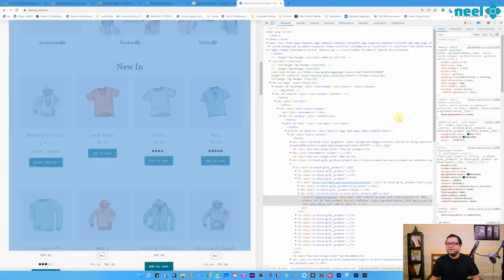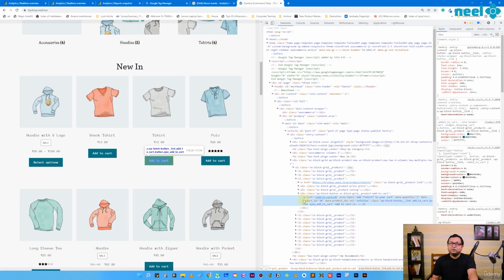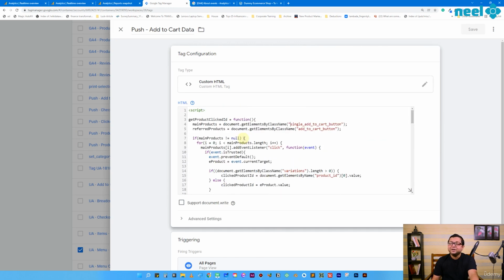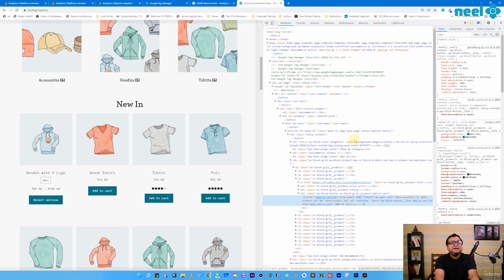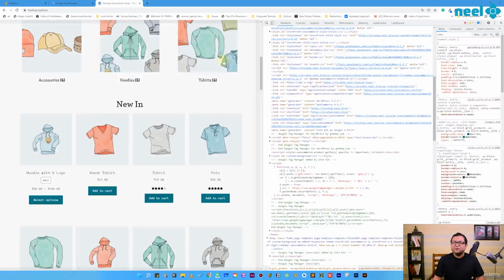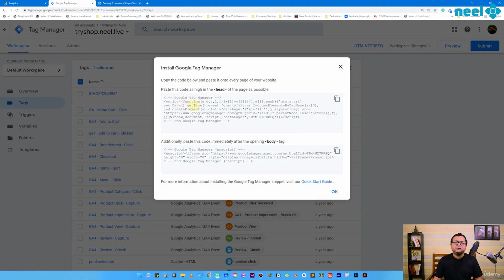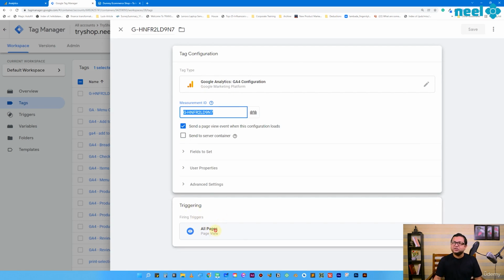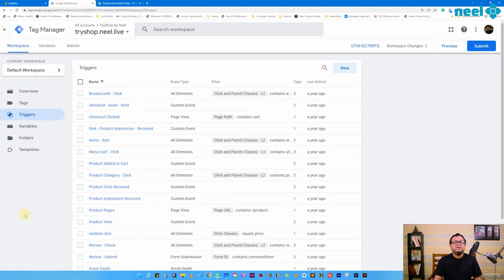13 Google Tag Manager Non Developer Perspective